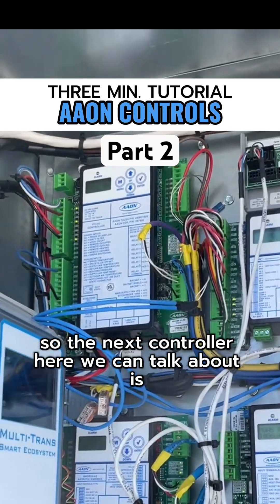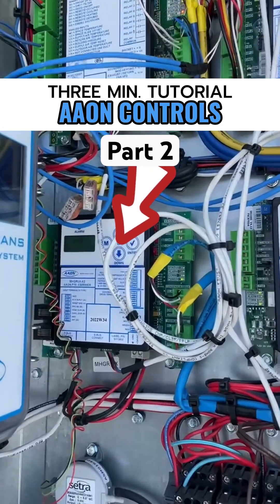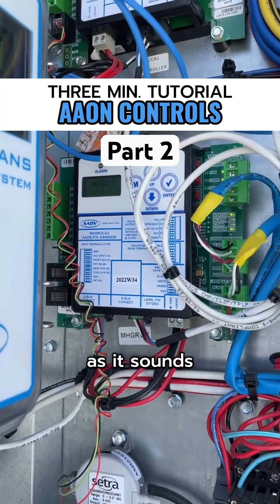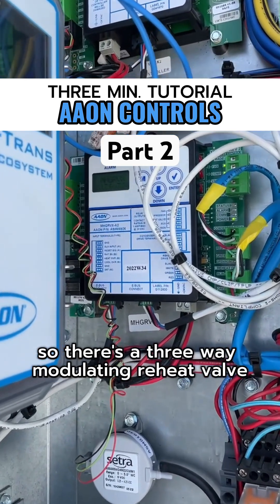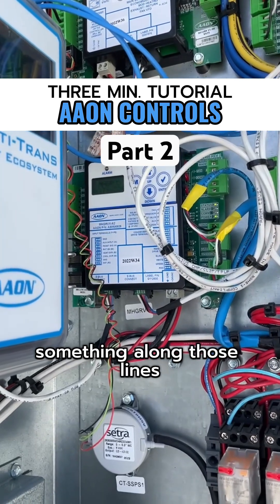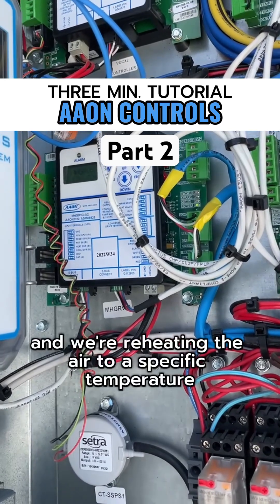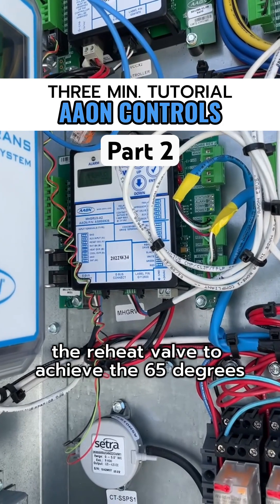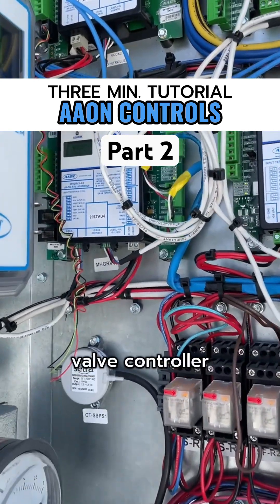AAON RNC Cabinet Make Up Air Unit Controls Run Down - Part 2 - HVAC DOAS Controls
Are you familiar with the typical controls found in a modern DOAS unit?

After having been in the business of selling AAON, Inc. units for some time, we frequently receive inquiries from the field about the various types of controllers present in an AAON unit.

Initially, it may appear daunting, but navigating the controllers becomes relatively straightforward once you become acquainted.

Have you had the chance to become familiar with the four most prevalent AAON unit controllers?

Let me provide you with a summary:

VCCX2 Controller

The VCCX2 Controller is a configurable unit controller that can be used for Constant Air Volume, Variable Air Volume (VAV), Single Zone VAV, Make-Up Air, and Space Temperature Control of High Percentage Outdoor Air applications. It can be used for air-to-air heat pumps or water-source heat pump units.

RSMD Series

The Refrigeration System Modules were explicitly developed to communicate with the VCCX2 System for efficient control to optimize the system's performance by maintaining operation within the optimum operating envelope of the compressors.

The RSMD (Refrigerant System Module for Digital Compressors) Series of modules was designed for units with Digital Compressors.

MHGRVX Series

The MHGRV-X module series controls a Modulating Hot Gas Reheat Valve to maintain a desired Supply Air Temperature and Dehumidification Setpoint. Depending on the module, these modules can be used as a stand-alone controller or in conjunction with the VCM-X E-BUS, VCB-X, or the VCCX2 Controller. The MHGRV-X Reheat Expansion Module is designed to control one set of reheat valves. Connected with the Reheat Expansion Modules, it provides a system that allows the proper control of multiple sets of valves.

MODGAS-X Series

The MODGAS-X and the MODGAS-XWR2 can modulate up to two gas valves to maintain a desired Discharge Air Temperature. It also controls the speed of the induced draft fan to maintain proper combustion in the heat exchanger. Using a modular cable, these modules can be used stand-alone or in conjunction with the VCM-X E-BUS, VCB-X, or VCCX2 Controller.

Would you like to learn more about AAON, Inc.?